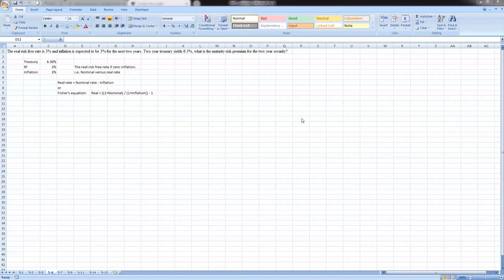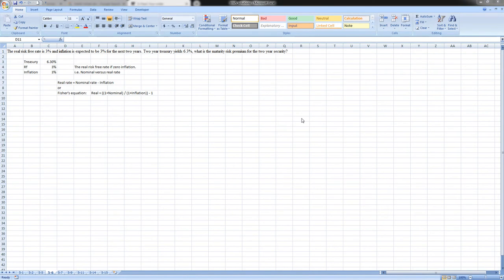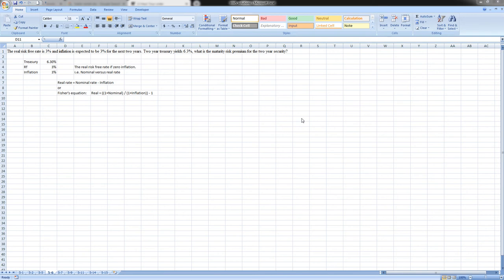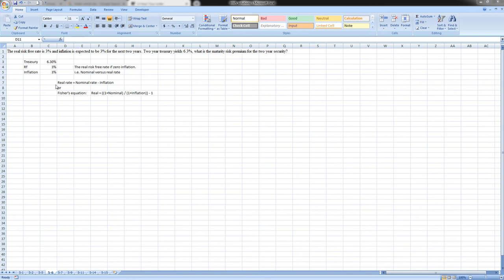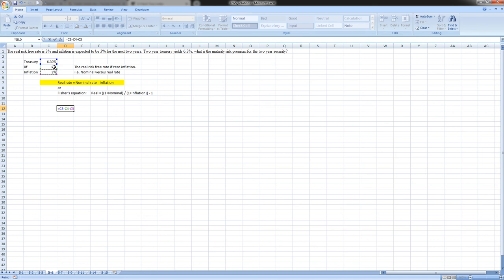5-6 Maturity Risk Premium